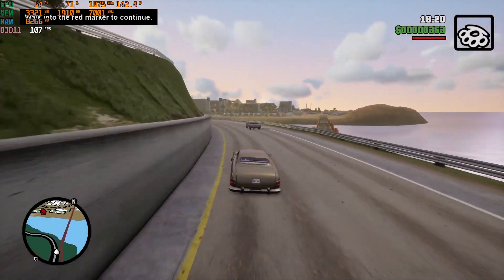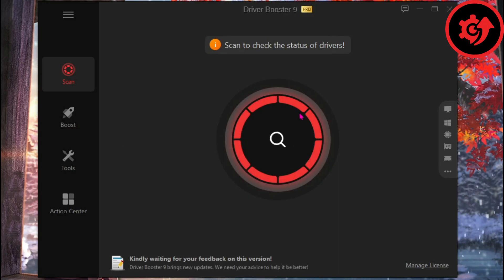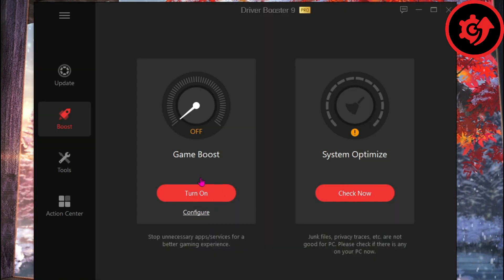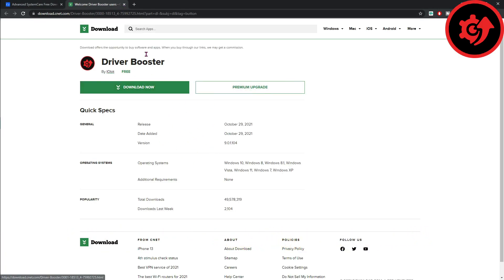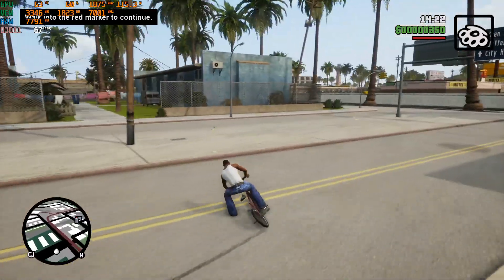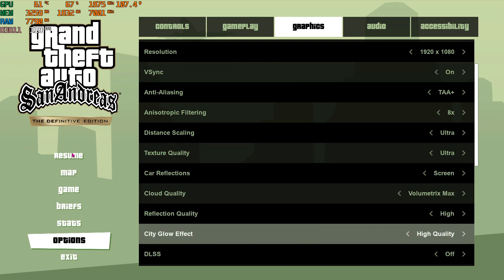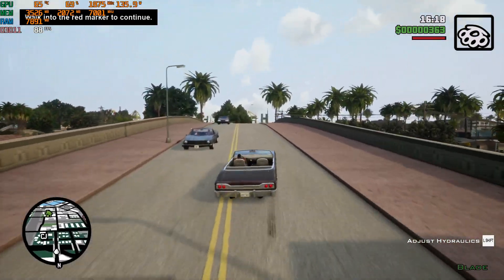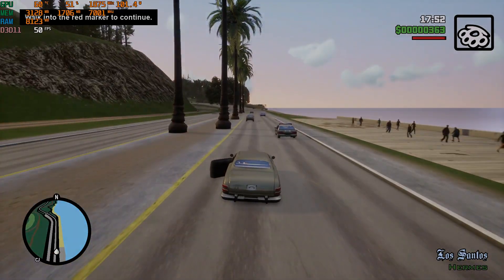FIX FPS DROPS and FRAME LAGS in GTA TRILOGY Definitive Edition!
FIX FPS DROPS and RANDOM FRAME LAGS in GTA TRILOGY Definitive Edition!

👉 Activate Pro for FREE using code - 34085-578EF-D2181-AEB49 in Driver Booster 9 App

🔽 Timestamps 🔽
00:00 - Intro
00:44 - Sponsor: Driver Booster 9 (Important)
02:44 - Note for all games of Trilogy!
03:45 - Enable Vsync
03:54 - Car Reflections - SCREEN
04:21 - Vehicle Light Quality - LOW
04:51 - Graphics Quality
05:07 - A note for you all
05:19 - Outro

  🔶 GTA 5 Best Settings for Low End PC | 2 & 4 GB RAM | Fix Lag & Shutter and Increase FPS!